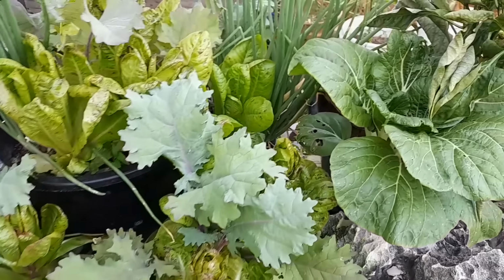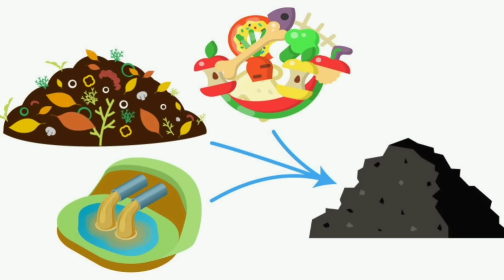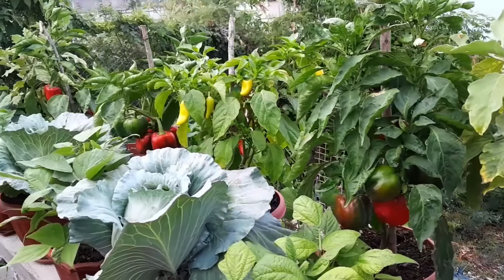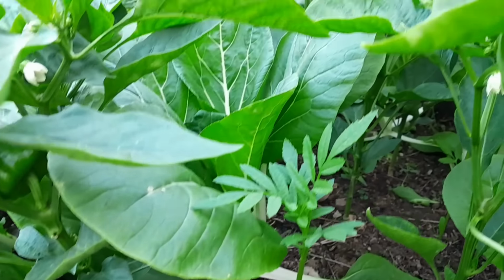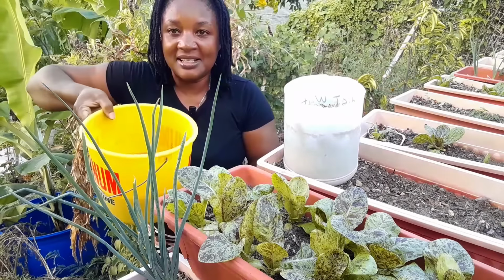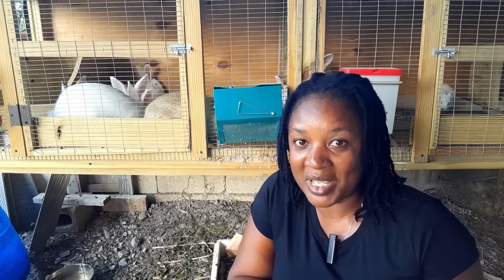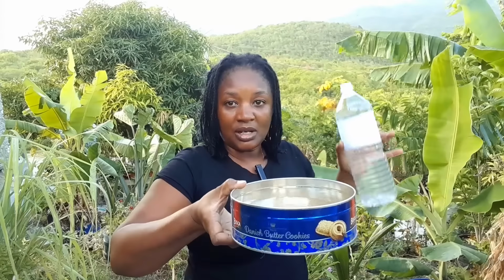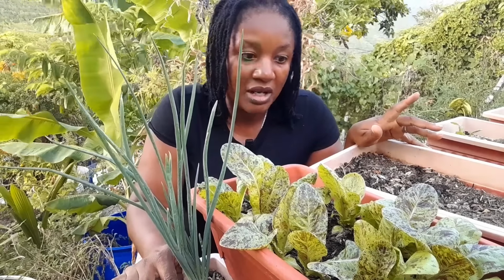How to SUPER-CHARGE BIOCHAR Three Easy ways! Your Garden Will EXPLODE WITH GROWTH!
What did you take away from this video? Was the video helpful?

How to become self sufficient growing your own food!
How to beat hunger by feeding yourself!
How to Grow Tons of vegetables in containers!
The best vegetables to grow in containers!
Massive Abundance of FOOD from Tiny Backyard Container Garden!
How I manage to harvest food everyday from my garden to feed my family!
How to Grow food all year round!

Growing 99% of Our Vegetables In Containers||What's Growing in our garden!

We grow almost all our fresh produce in our backyard container garden here in Jamaica 🇯🇲.

We encourage and inspire others to grow their own food and become more self sufficient.  Our goal is to grow 100% of our vegetables and fruits Organically right here at home 🏡

We also raise meat chickens, laying chickens and rabbits. These animals helps us to establish a Permaculture style gardening that has been incredibly successful.